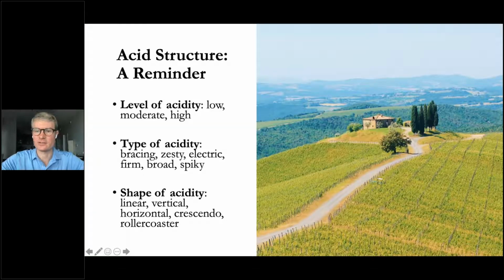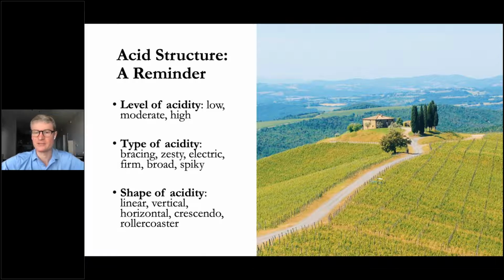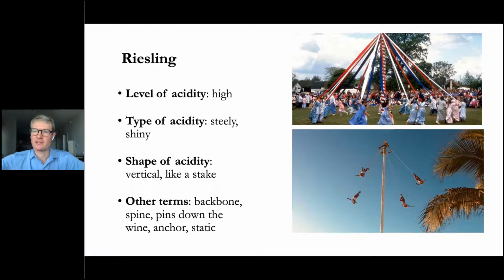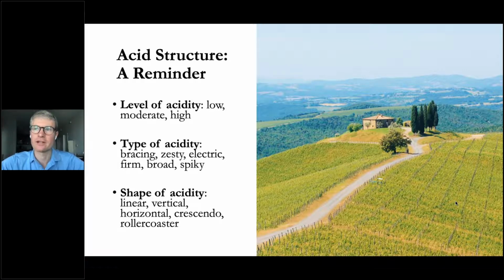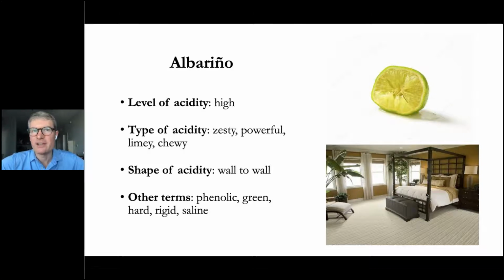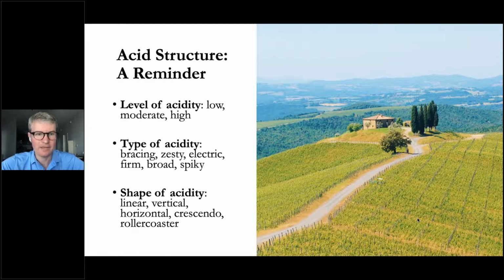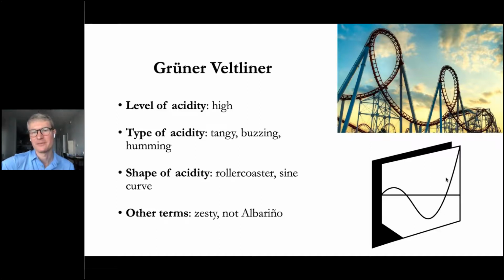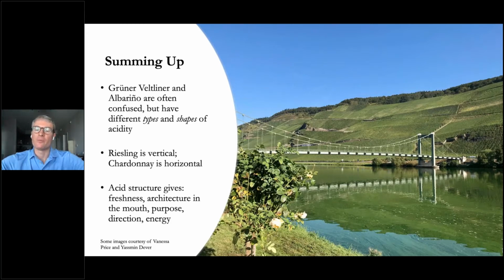Wine Tasting by Structure Session 3: Riesling, Albariño, Grüner Veltliner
Nick Jackson MW discusses how to taste for and understand the acid structures of three white grape varieties.

00:00 Introduction
03:05 Riesling
27:55 Albariño
52:00 Grüner Veltliner
01:09:05 Summing Up